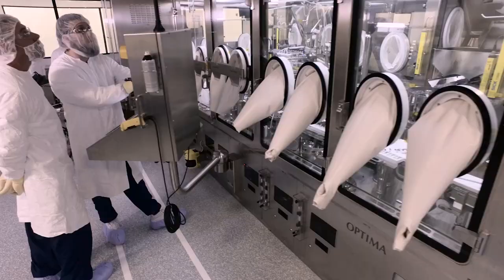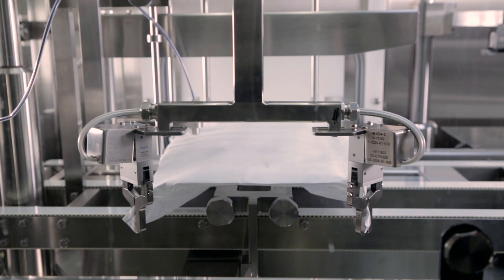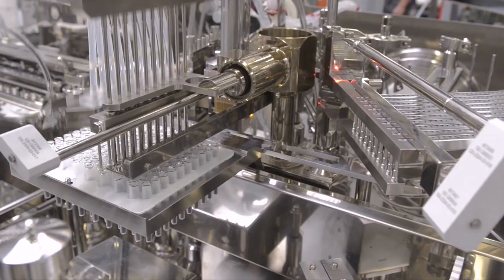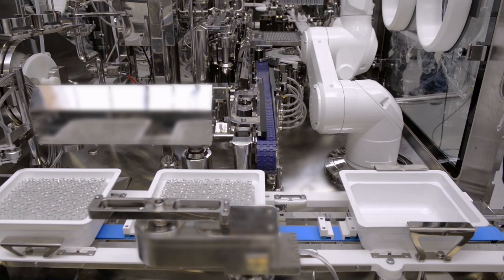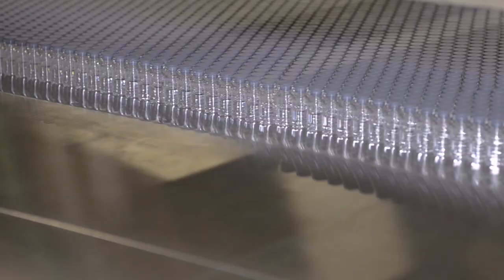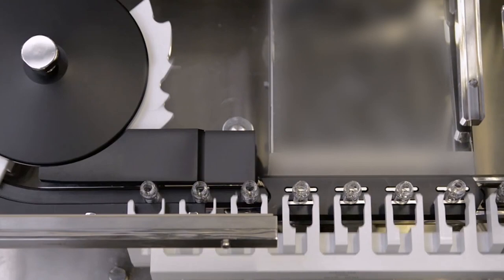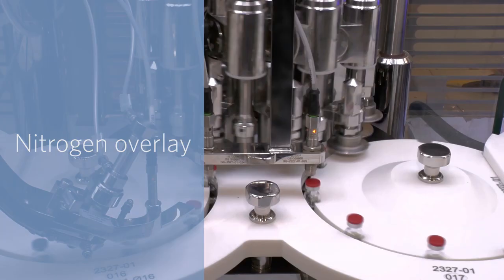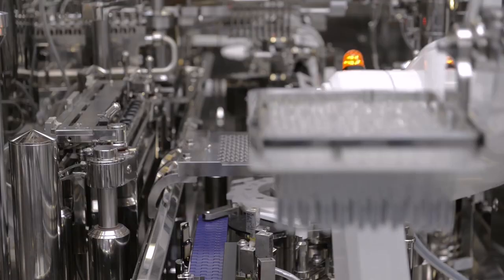Catalent Bloomington, IN – Flexible Filling Line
Catalent Biologics’ state-of-the-art flexible filling line in Bloomington, Indiana combines what would traditionally be three separate filling lines into one line under barrier isolator. It supports clinical and commercial manufacturing for ready-to-use vials, syringes, and cartridges.